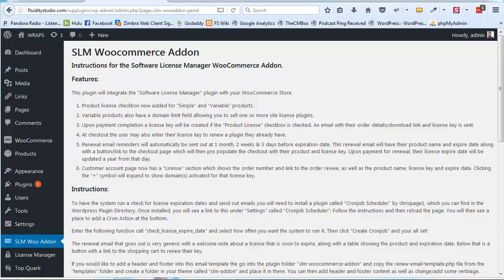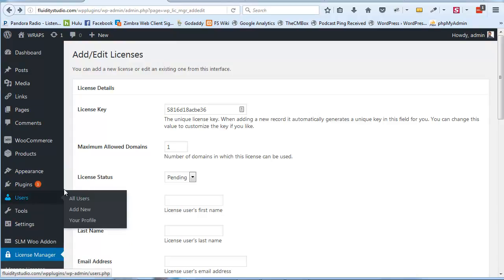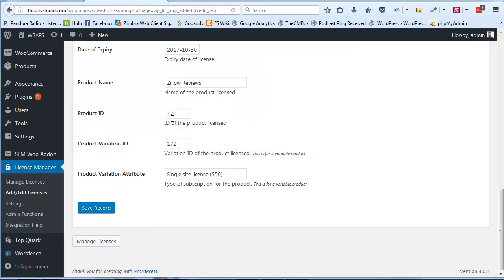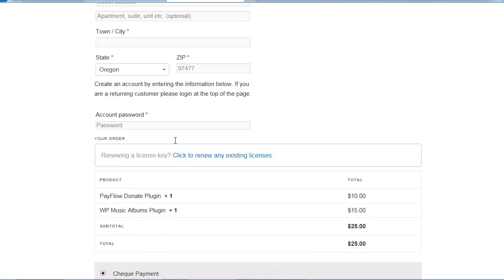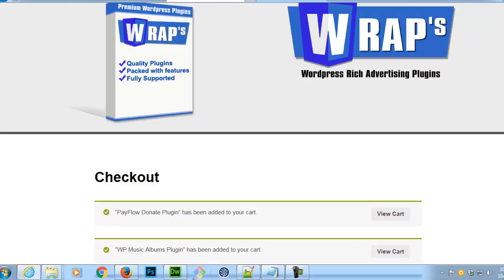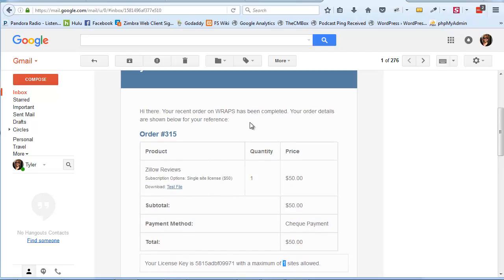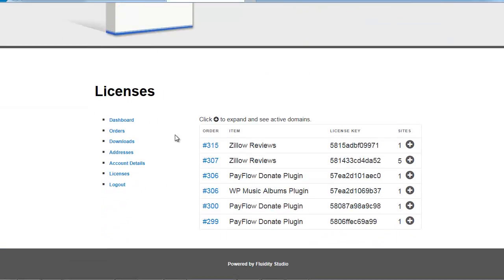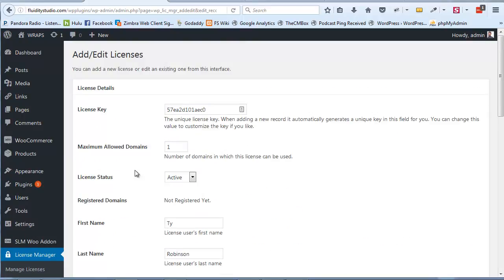Software License Manager WooCommerce Addon Update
This is an update video to new additions and coding corrections to the SLM WooCommerce Addon plugin.